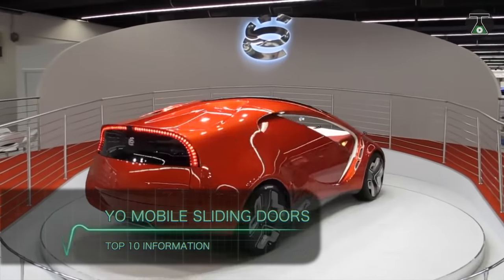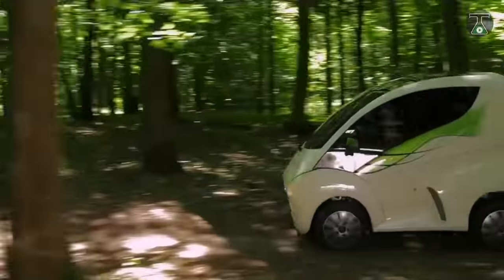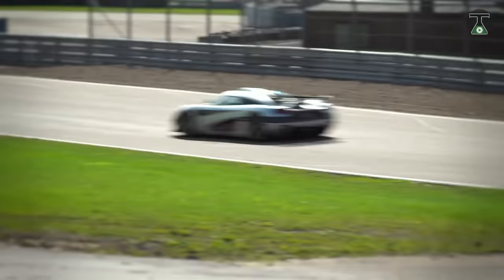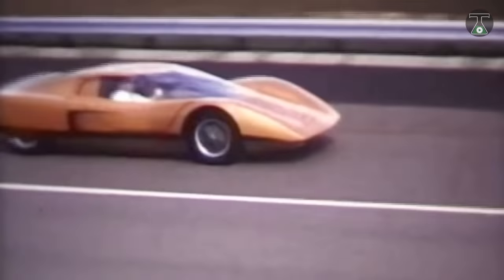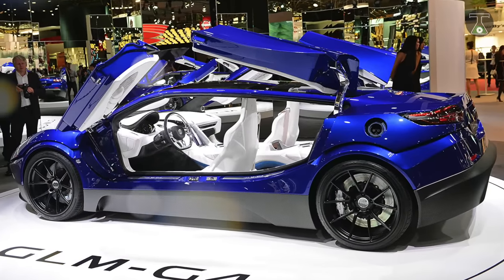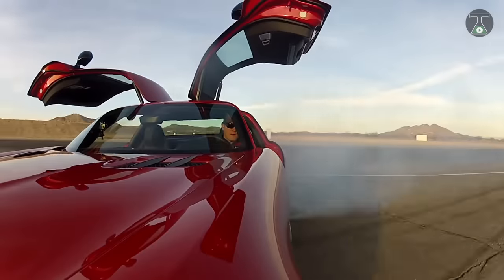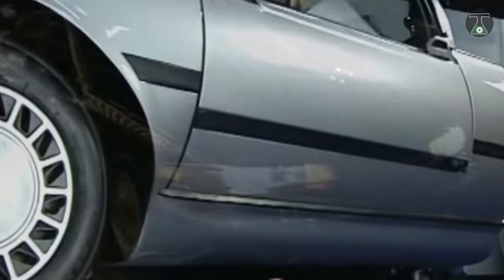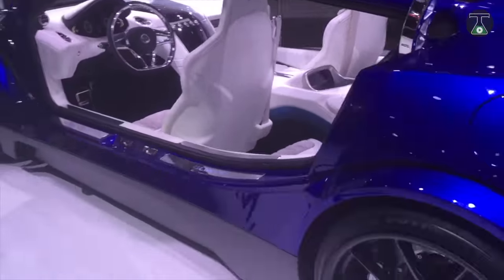10 INGENIOUS Car Doors You Must See ▶ 2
10 INSANE CAR DOORS YOU MUST SEE

Massage Me For Any Issue:
Credits, Sources and Attributions:

1. YO MOBILE SLIDING DOORS

2. ELBEE VEHICLE

3. KOENIGSEGG AGERA

4. CHRYSLER PORTAL

5. 1969 HOLDEN HURRICANE DOOR

6. GLM -G4 DOORS

7. MERCEDES GULLWING DOORS

8. FORD EVOS CONCEPT DOORS

9. DISAPPEARING DOOR

10. BMW Z1 VERTICAL SLIDING DOORS